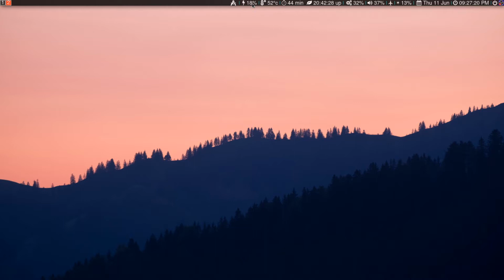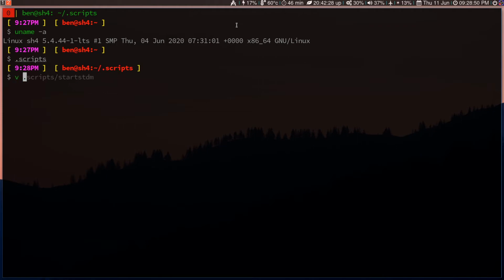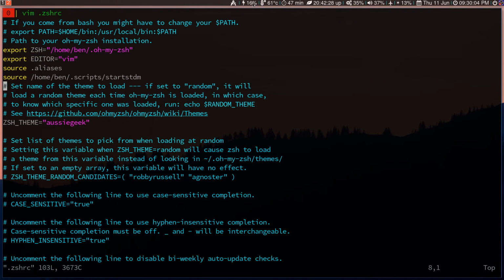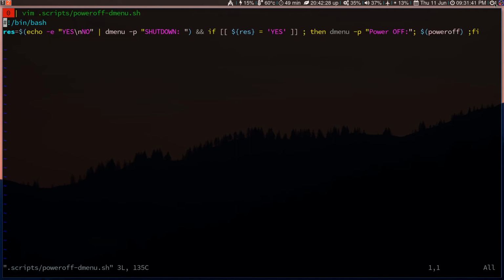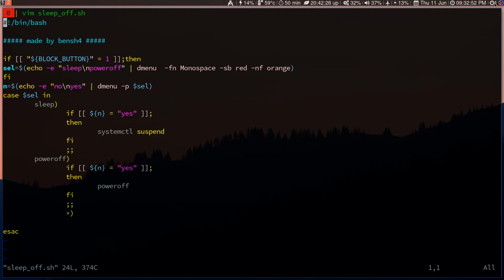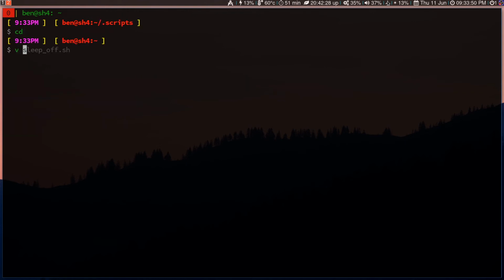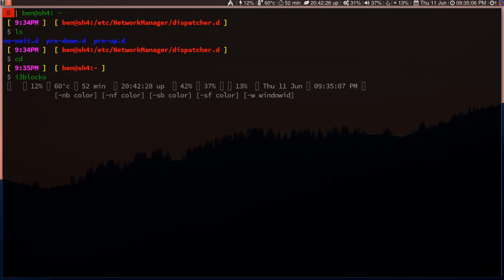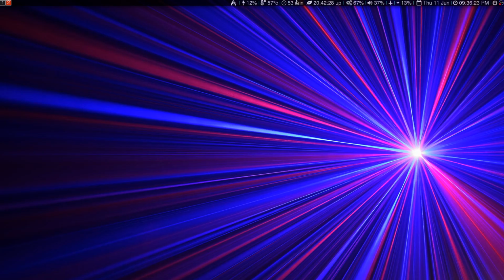i3wm setup on ArchLinux-LTS | screencast before REINSTALL